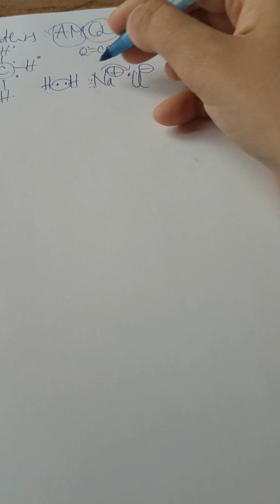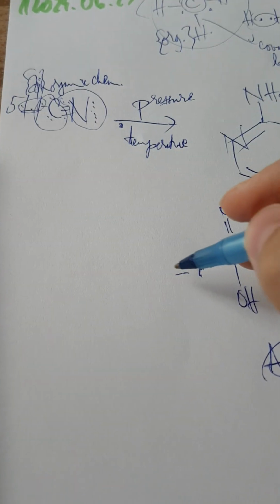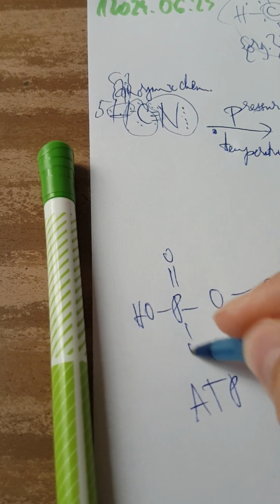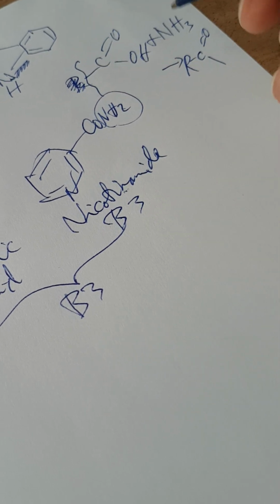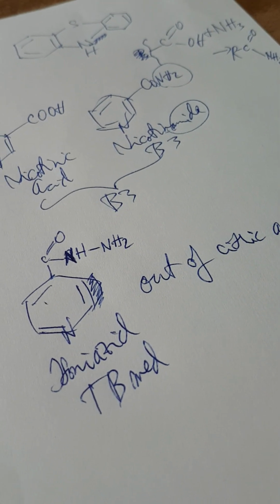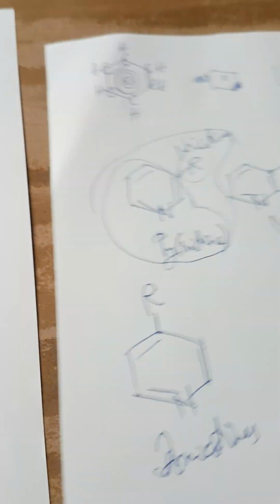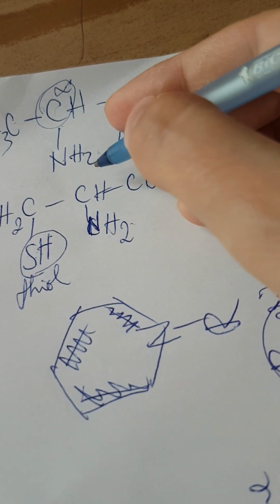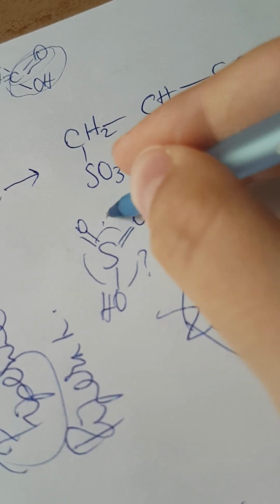Unedited Zoey L0: aminoacids, heterocycles, replacement metabolites, desinfectants & adrenergics. p1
P1 of Lesson0 from Luna's students' (adrenaline) Firecourses:

Where did organic life start from? Through a pentamerization of the inorganic HCN into adenine and from that into further nucleotides?

We have no professor or doctor titles. We have a Bachelor in Pharmacy (studied for 5 years). We feel most at home in pharmacotoxicology and to a lesser extent in pharmacodynamy, pharmaceutical chemistry and pharmacovigilance (interactions between medications, and between medications and nutrition, etc.). However, we haven't worked in the pharmaceutical field since 12016 early September.(instead with children and in IT as a fullstack software developer and data analyst), and even now we want to do more with music again as well (which we stopped 19 years ago, more on this in our other videos).

We ourselves want to learn more from others as well as help others learn more with some tips and tricks you might pick up from us. We could come up with new ideas together. Iterative brainstorming and increasingly improving our collective knowledge like how Dr. Robert Sapolsky made all his courses freely accessible on YouTube. A most hearty thank you to such kind souls. Now we want to give back more ourselves, but we also want to make sure that we admit when we're not sure about something.

So Please reliably factcheck this. Including questioning what reliably factchecking means. Does AI count? Which search engine results count? What Wikipedia sources count? What books count? Are books from the past less prone to have honest genuine typos in them? How can you be sure about anything? Do you have to reinvent the wheel (some unintended wordplay potential regarding having come in full circle) every time?

Changelogs:
+ 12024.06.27, Tender day: Somewhere mentioned organic oxoacids for RCOOH. That is because of us having drawn alphaketoneacids once as a subject. We meant general organic acids.
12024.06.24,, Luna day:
+ Clarified that we haven't really picked up the pen regarding chemistry since 12016 early September.
+ Clarification: the ribose without the OH hydroxyl group is only in DNA, the one WITH it is in RNA. We apologize for implying that you have the one WITH the hydroxyl group in the "double helix".